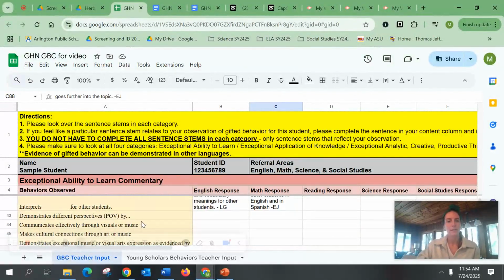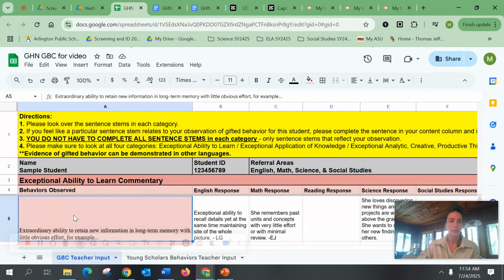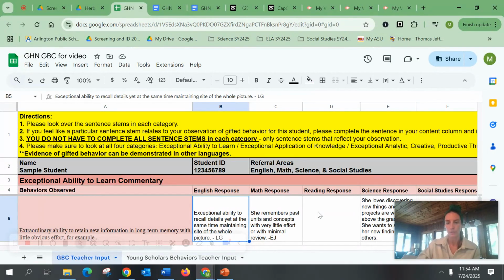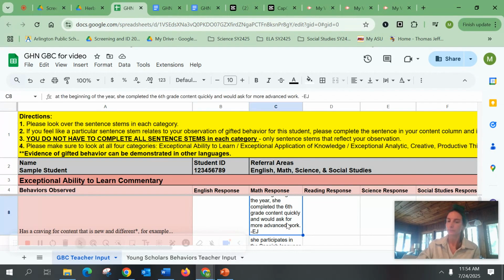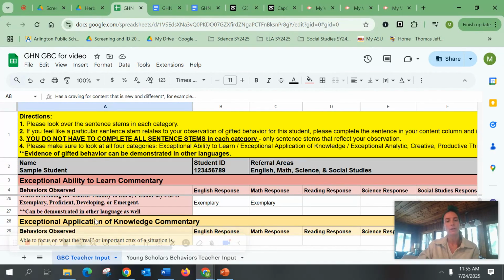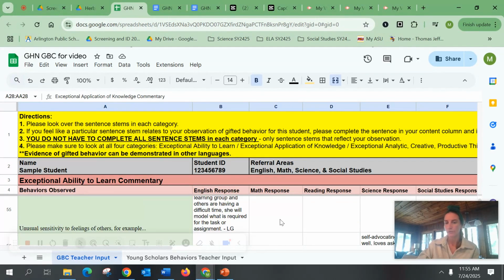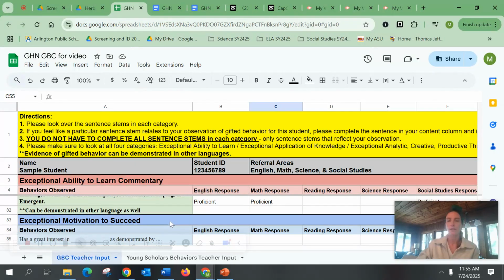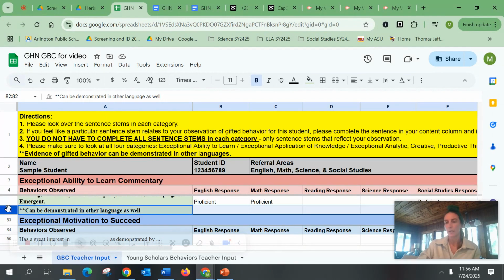Gifted Behavior Commentary Video